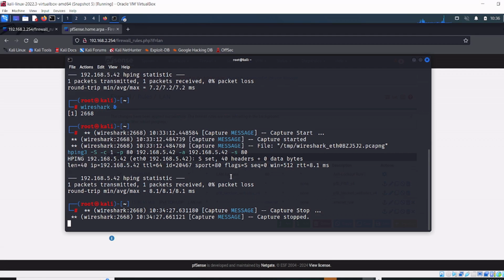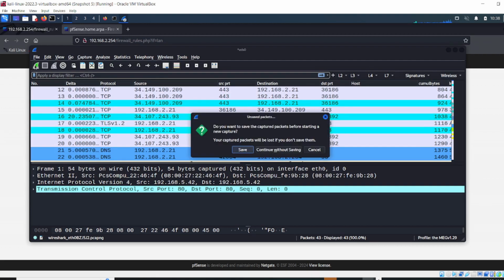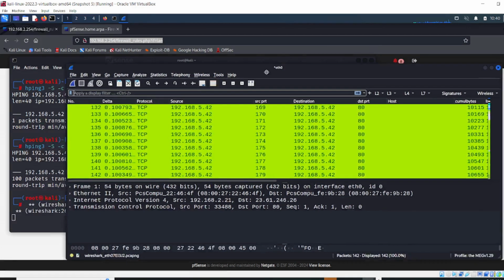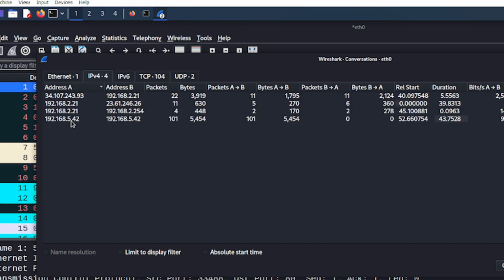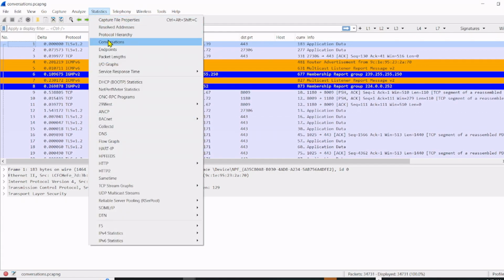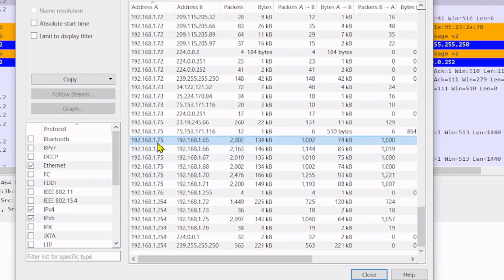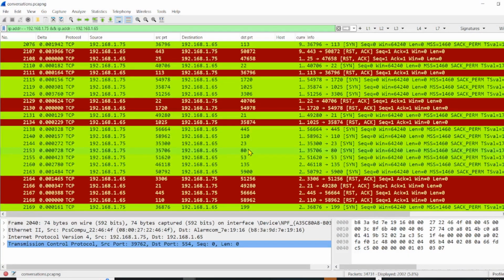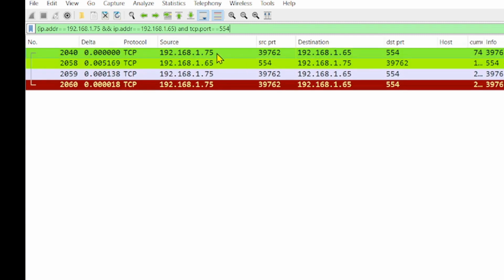Learning Wireshark: Conversations (Land Attack and Scan Identification Demo)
In this video I am showcasing the "Conversations" window in Wireshark.  I specifically look at a demo of a Land Attack and Identifying a scan using this method.

0:00-2:26 Intro and Network Discussion
2:27-6:53 Land Attack and Wireshark
6:57-13:29 Scan Identification